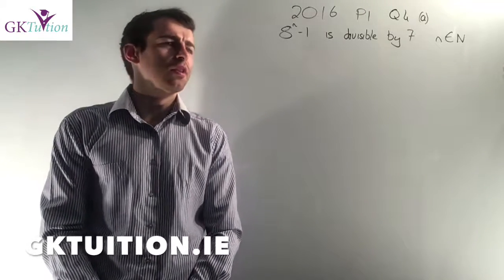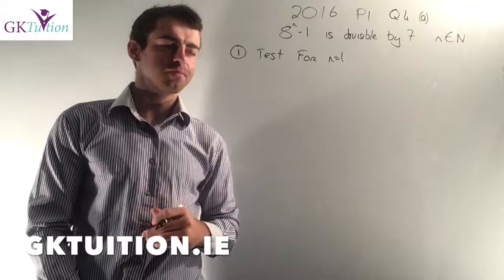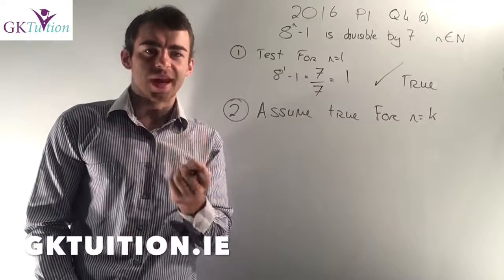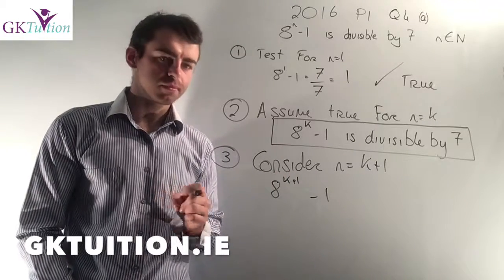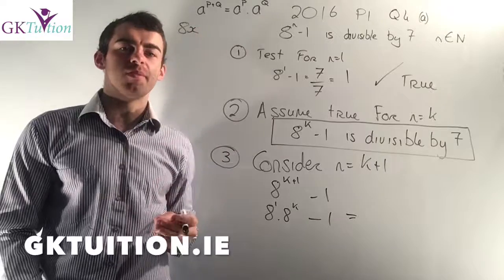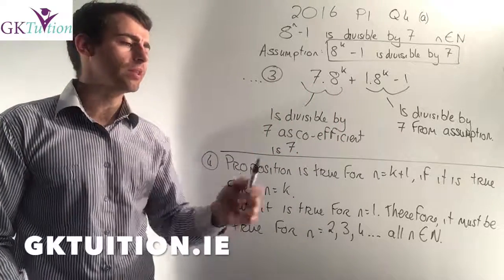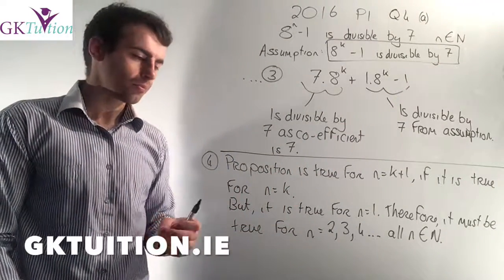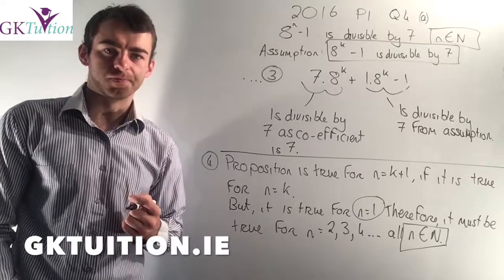GKTuition.ie LCHL 2016 P1 Q4 A